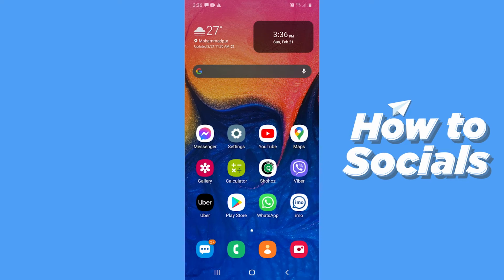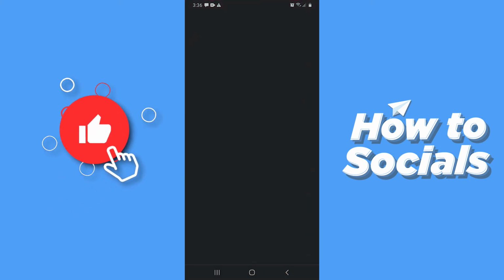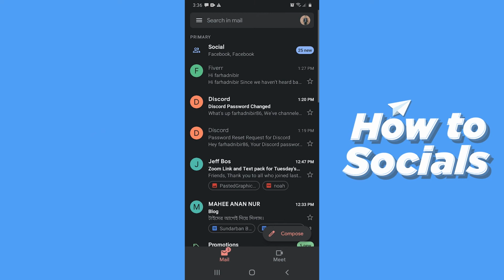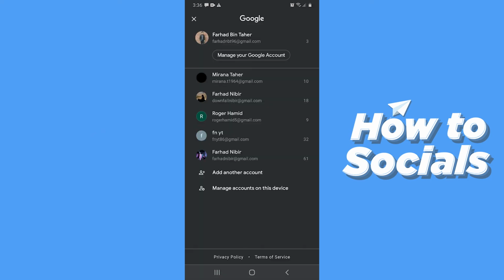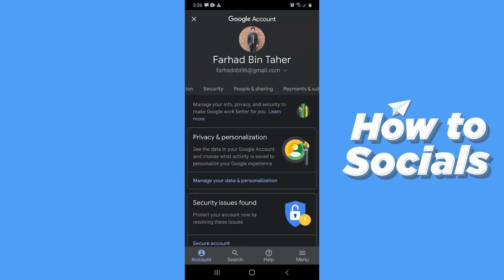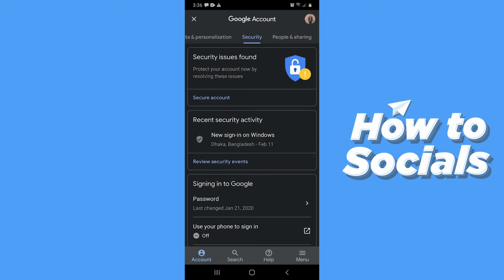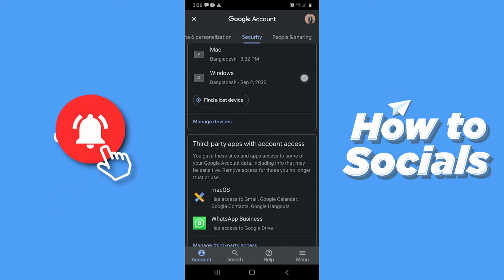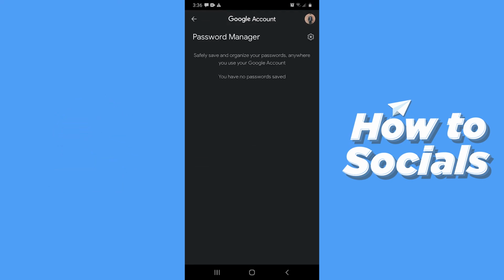How to See Facebook Password - Facebook Password See Tutorial (NEW)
How to See Facebook Password - Facebook Password See Tutorial

In this video I show you how to see facebook password once i logging in 2021.